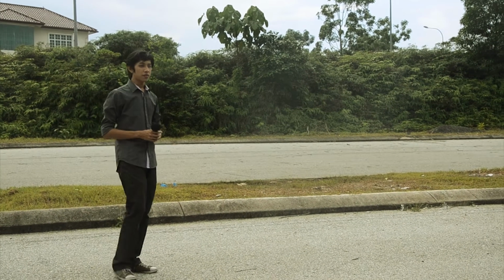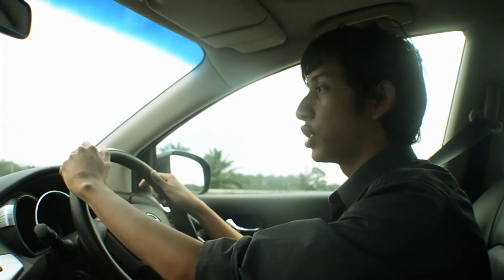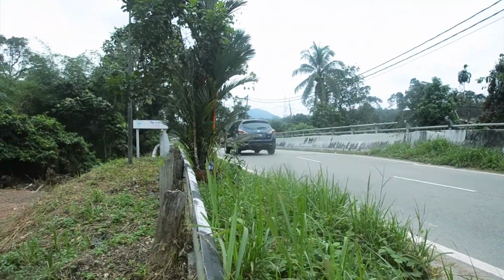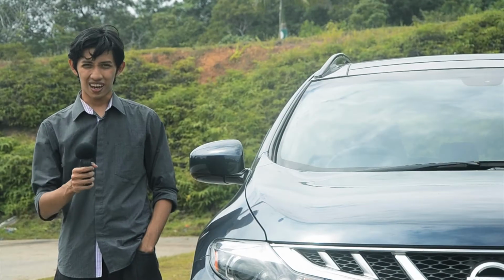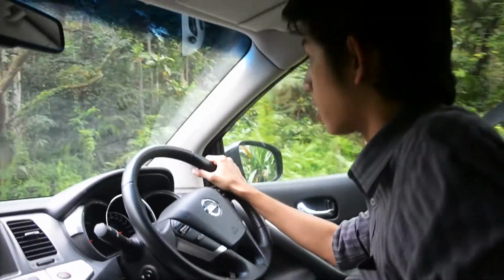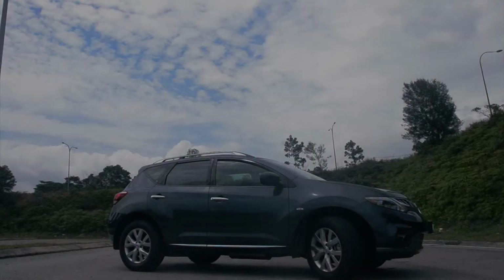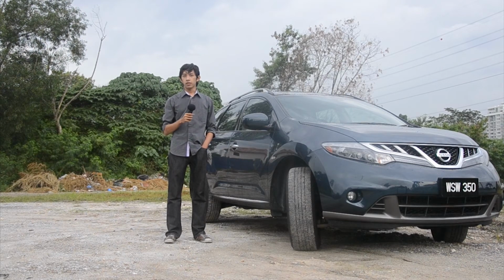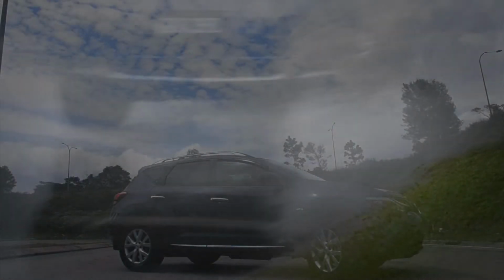Nissan Murano Review -- Drivin On Ep 3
On this episode, our team at Drivin On was lucky to get our hands on the new Nissan Murano. Although it is a highly  unusual thing for us to perform. We did however enjoy to explore new territory to our organisation.

The Nissan Murano is certainly a powerful car that fits the specification given by the manufacturer, but how well does it really perform in real life against real driver expectation?